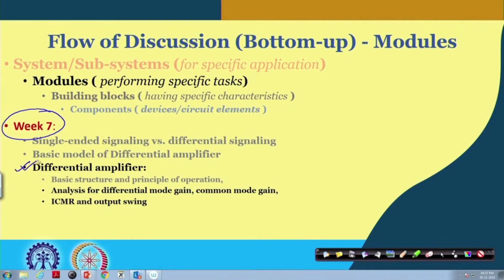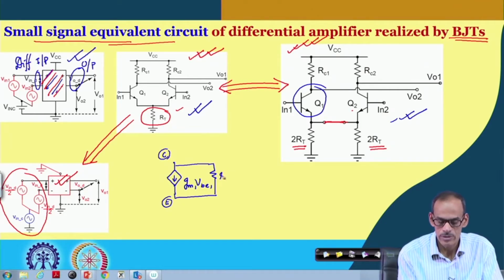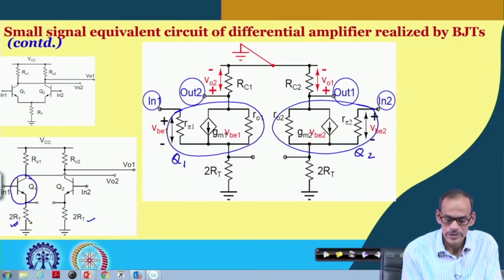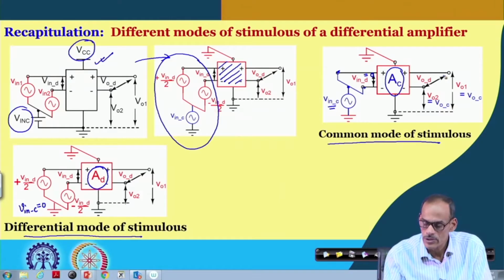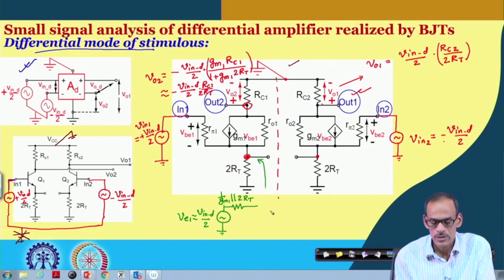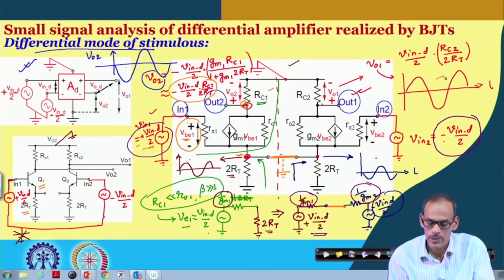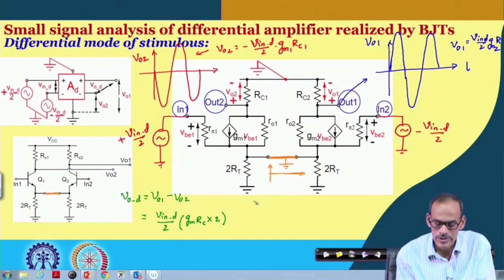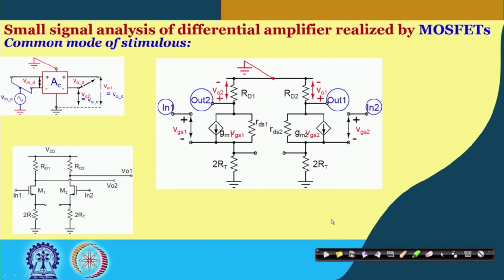Lecture 77 : Differential Amplifier : Analysis and Numerical Examples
Small signal analysis of differential amplifier realized by BJTs , Differential mode of stimulous, Small signal analysis of differential amplifier realized by MOSFETs, Differential mode of stimulous